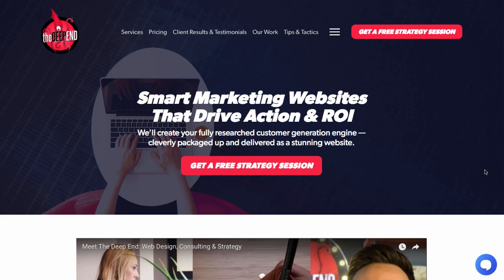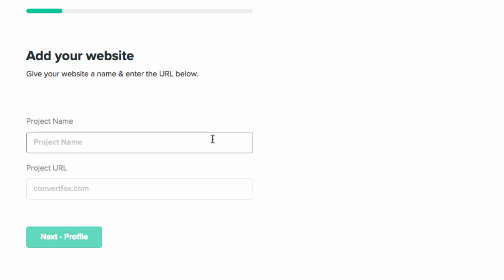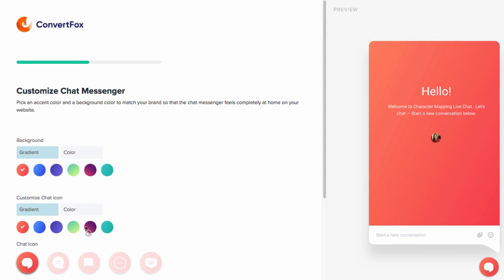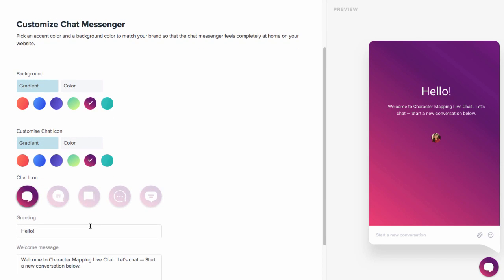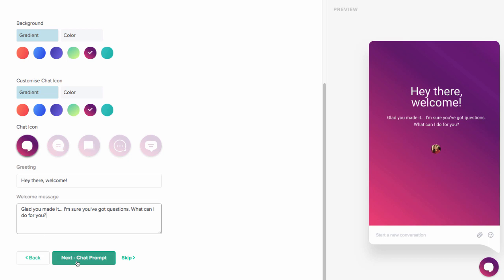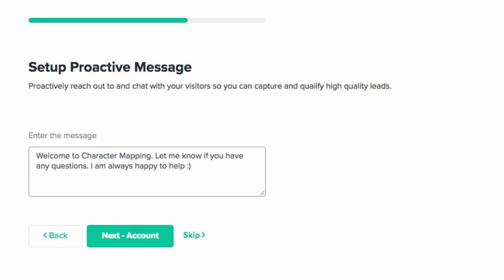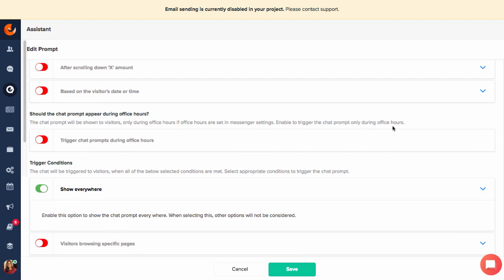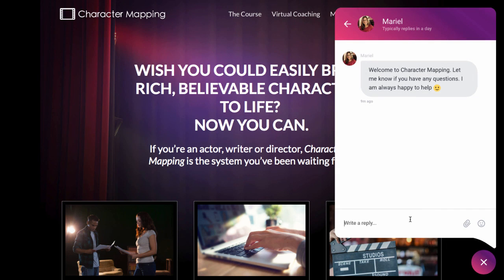How to Add a Live Chat To Your Website: A Complete Tutorial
In this tutorial, I'll show you how to add a live chat to your website, so you can answer customer questions, and even prompt casual visitors to start engaging with you — a fantastic way to build a larger customer base.

We'll be using my favorite free tool, Convertfox to do it. It looks very attractive and modern, and has all the features you'll need out of the box. Oh, and it's super easy to put on your website in a matter of minutes. Ready? Let's go!